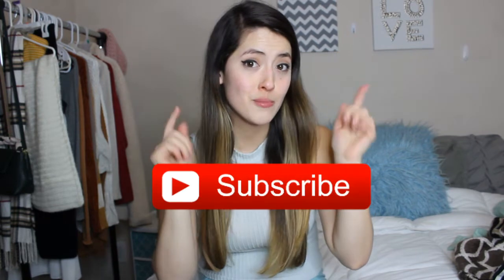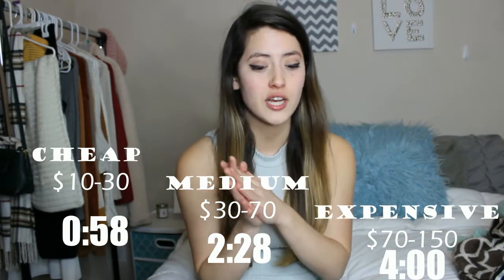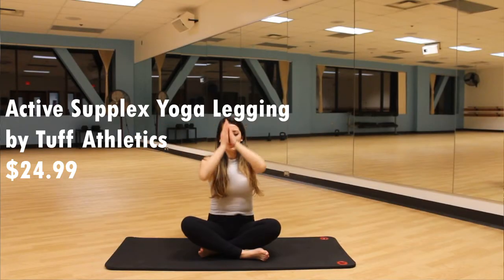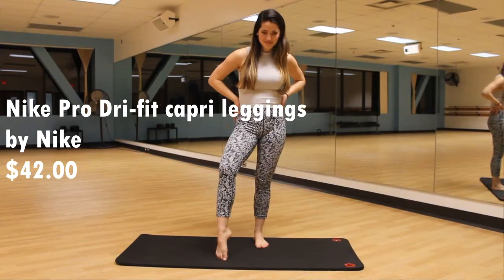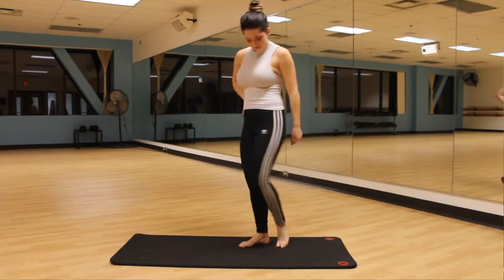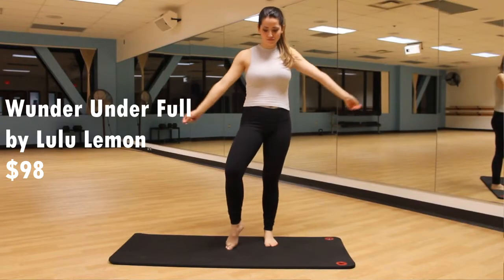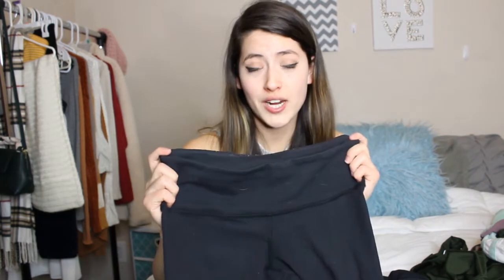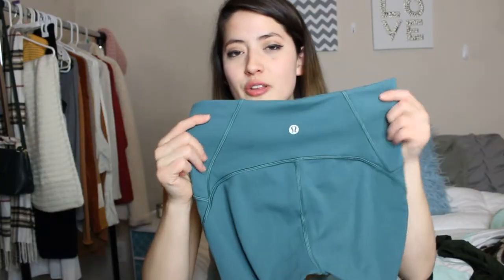Comparing Cheap vs. Expensive active wear leggings | Walmart vs. Gymshark vs. Lulu Lemon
Hi guys!
In this week's video I am comparing LEGGINGS! There's so many brands to choose from and as a avid legging owner, I decided to compare all the different brands in my collection. From cheap Walmart & Amazon pairs to medium priced Nike & Gymshark to expensive Lulu Lemon & Alo Yoga pairs!

-Samantha